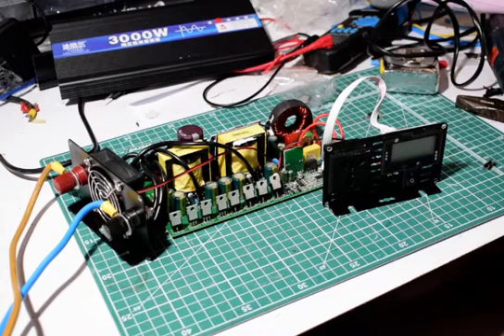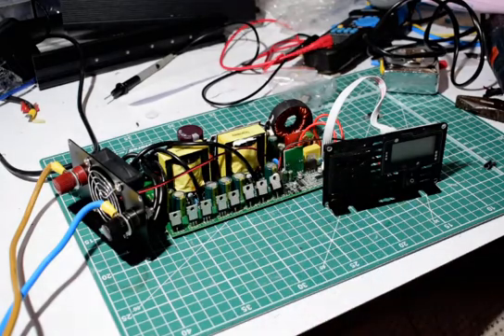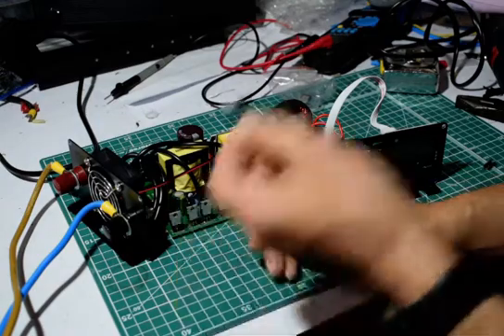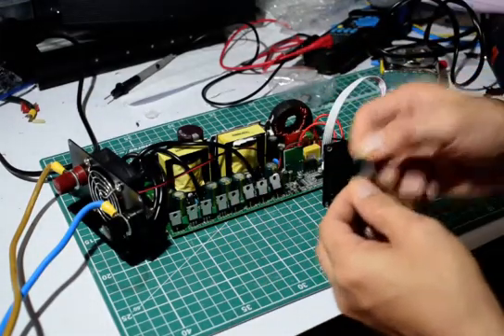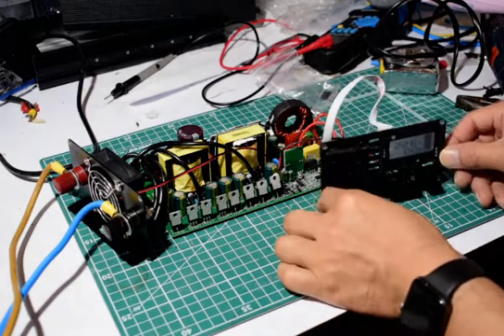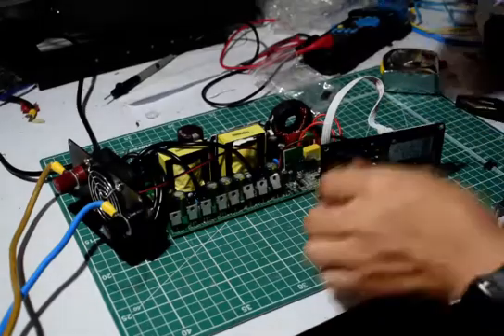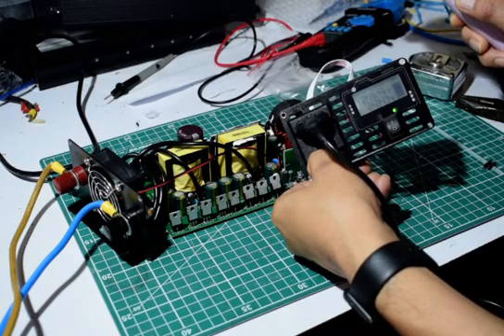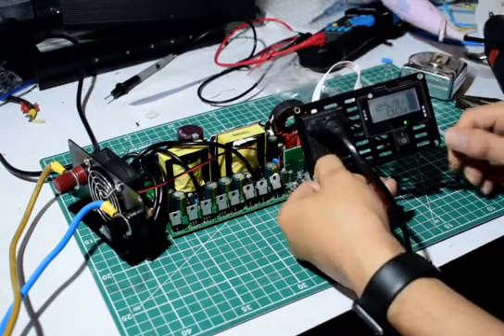fixing pure sine wave inverter 3000W input shorted circuit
This 3000W 24V pure sine wave inverter was broken as I put in 48V instead of 24V. So DC input was shorted circuit. After replaceing 3 MOSFETs it seems to be working fine.